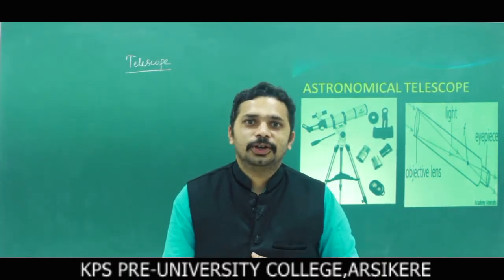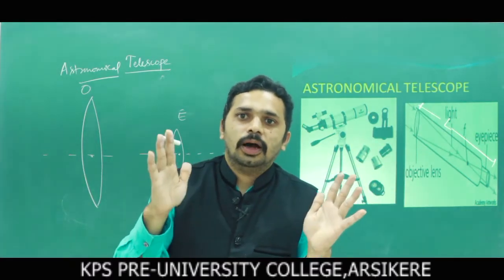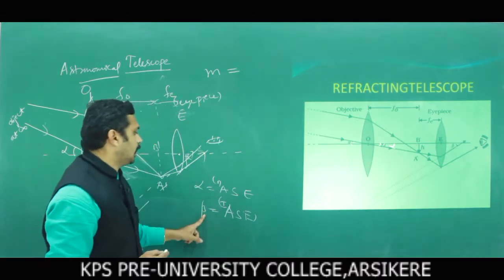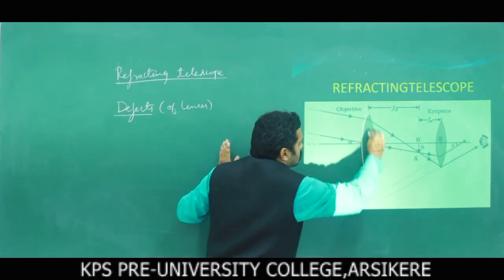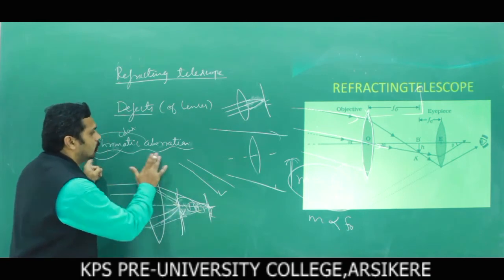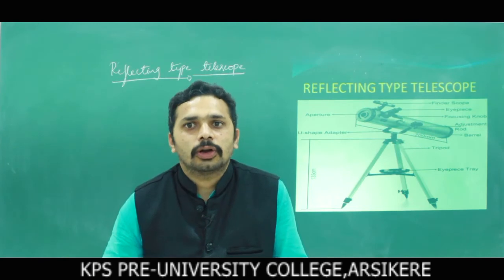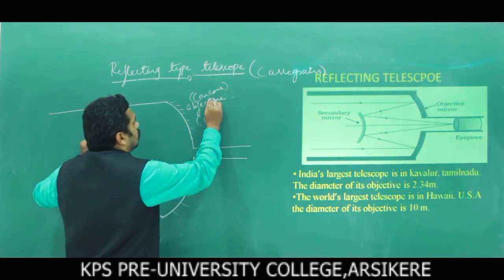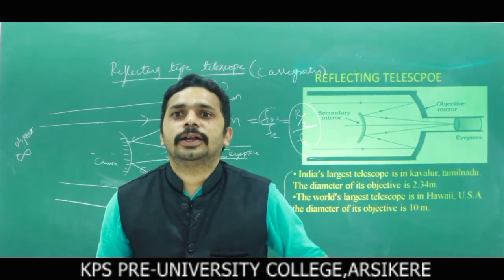PU:2 | PHY | Chapter: 9| RAY OPTICS |PART-12| BY CH Sir